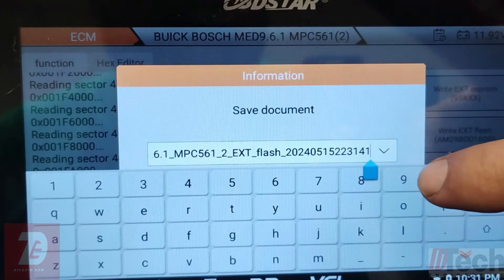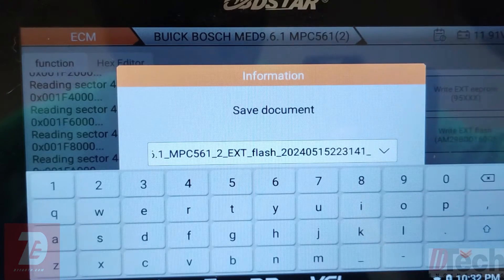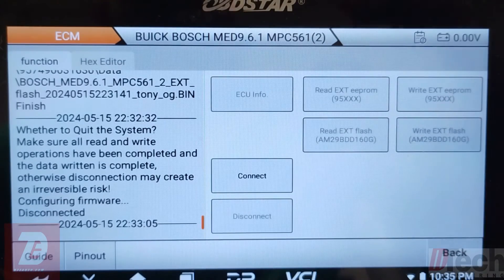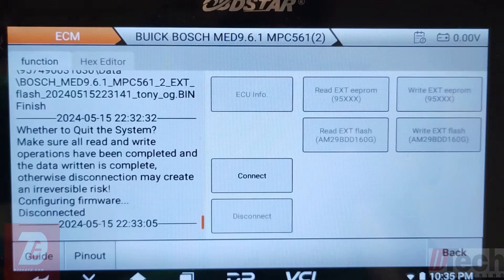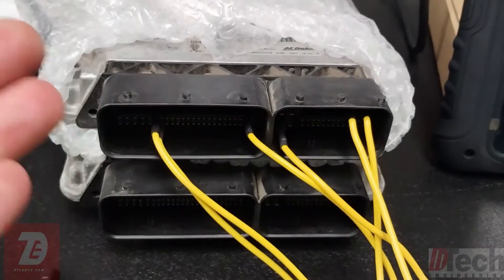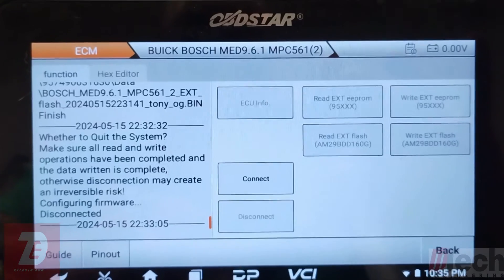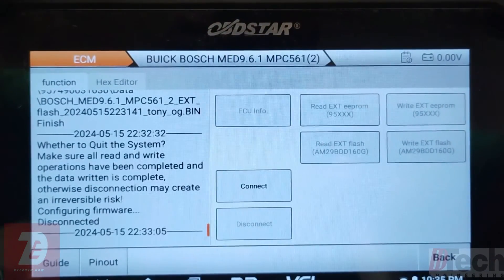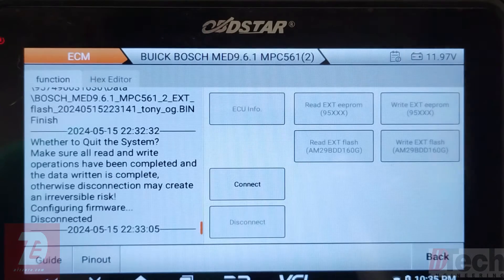Cloning GM E69 ECM Bosch MED9.6.1 with OBDSTAR MP001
In this video I show how to clone a gm e69 engine computer with OBDSTAR DC706 and MP001.